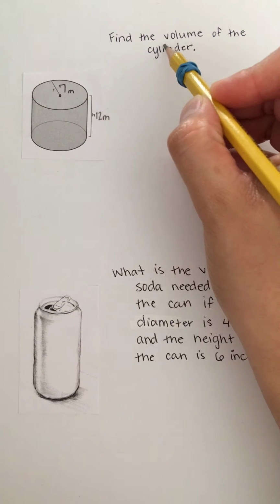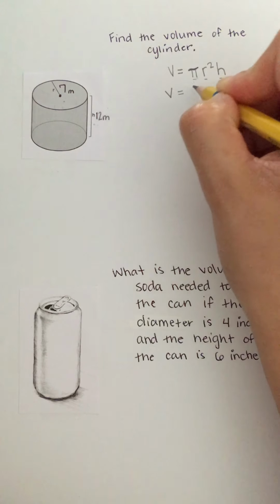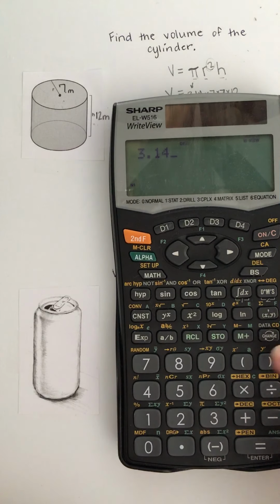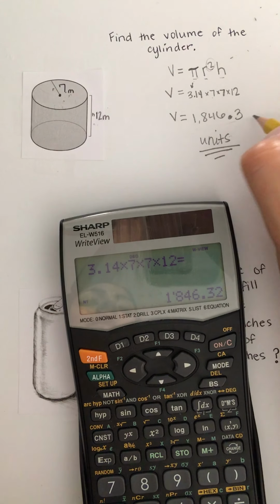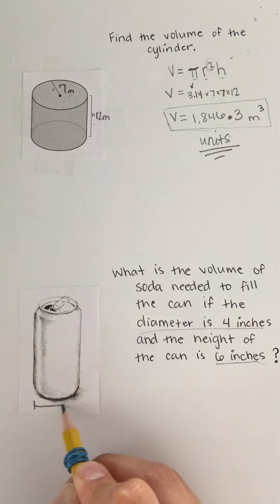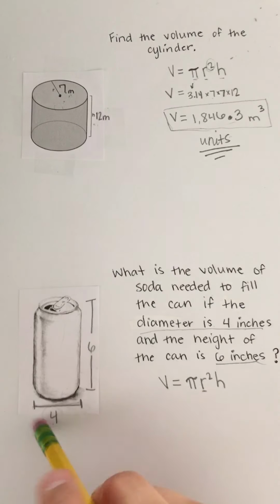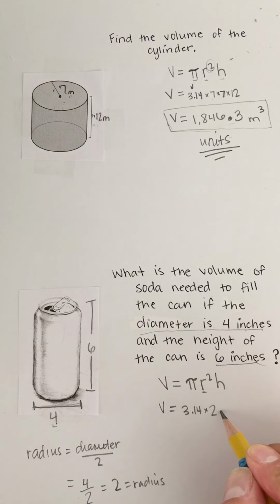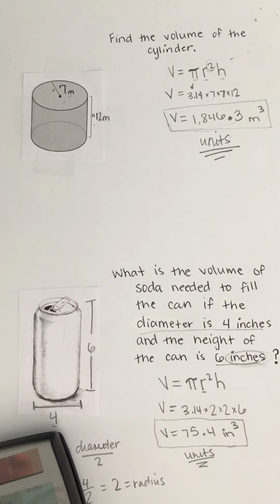Volume of a Cylinder